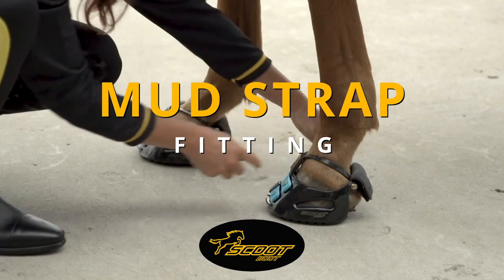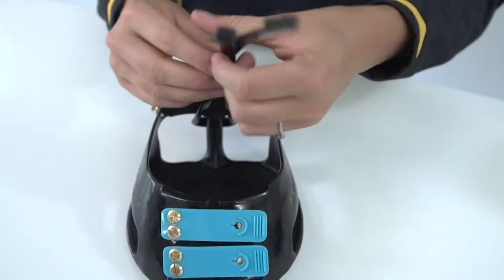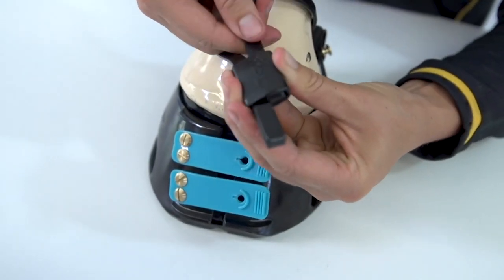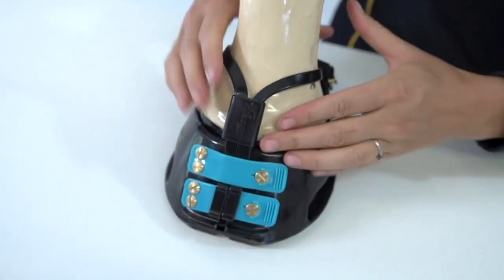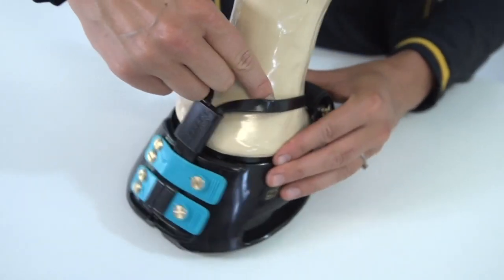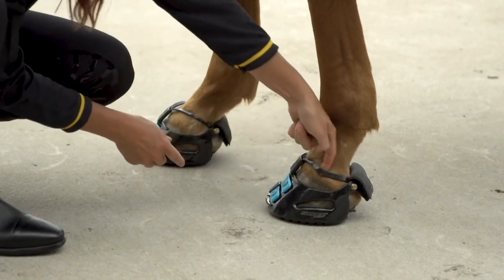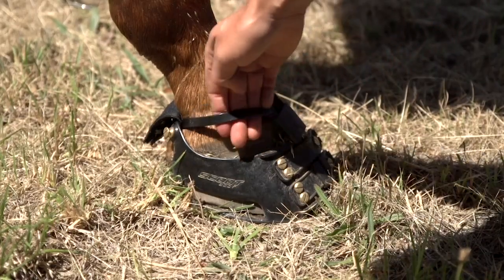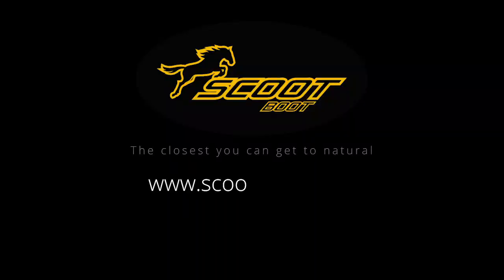How to correctly fit Scoot Mud Straps.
Here we show how easy fitting the Mud Strap is and what to look out for when determining the correct size.

Scoot Boots are a lightweight, high
 performance hoof boot. They are easy to
put on and off and give a secure fit with
 excellent drainage. Designed by a farrier
 for the barefoot horse, they excel across
all riding disciplines and are a dependable
 rehab and barefoot transition boot.

• Robust & durable
• Excellent traction

• Superb strength over all types of terrain

• No cables or velcro
• Flexible sole
• Excellent ventilation
• Coloured strap options